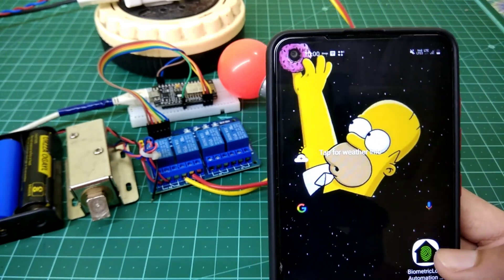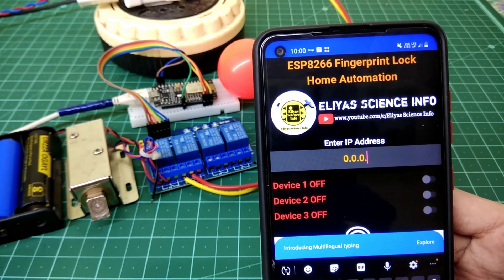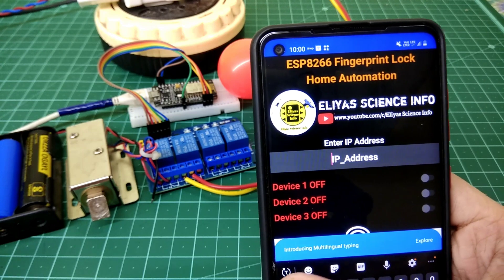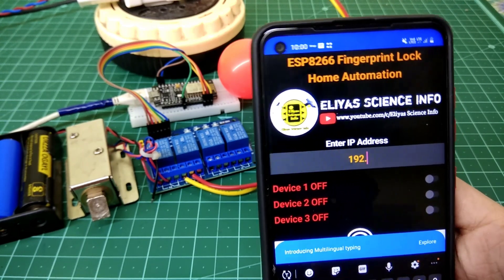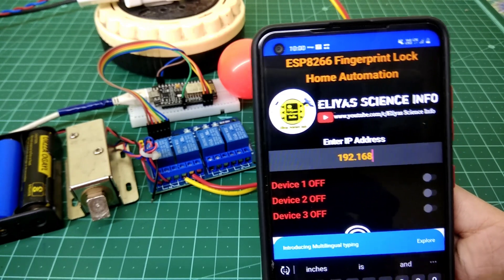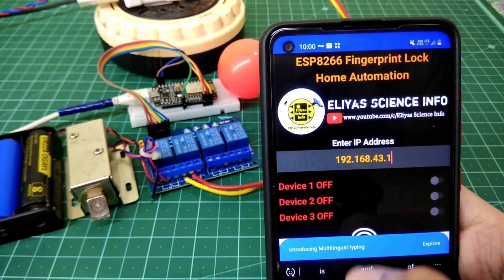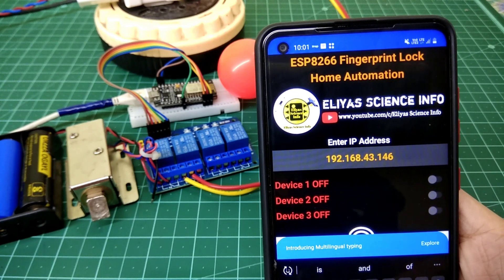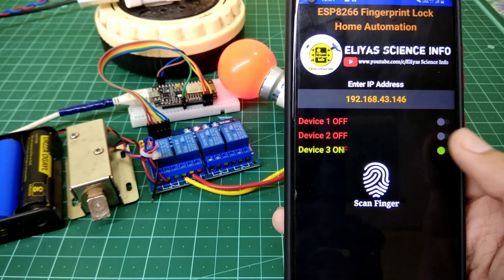ESP8266 Fingerprint Door Lock Home Automation 🏠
Hey Friends welcome back to My Another Video In this I will just Demonstrate u ESP8266 Fingerprint Door Lock Control Home Automation.

My Quires :-

1.) ESP8266 Fingerprint Door Lock Control Home Automation.
2.) ESP8266 .
3.) Arduino .

ELIYAS SCIENCE INFO ©